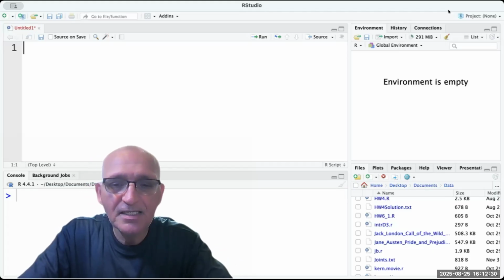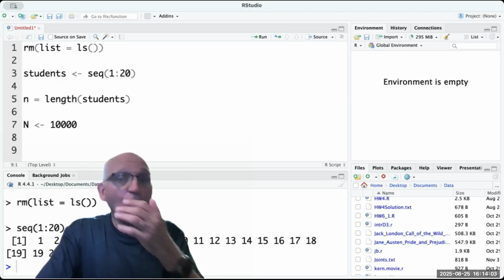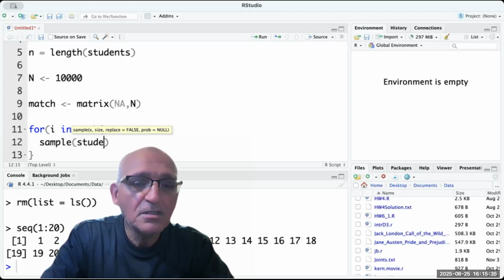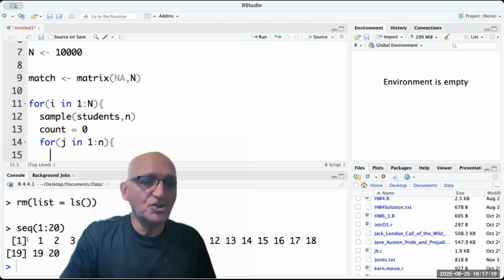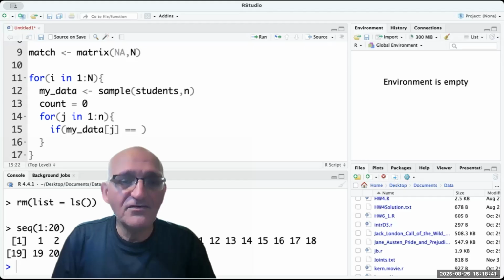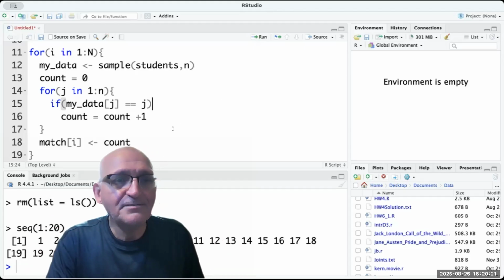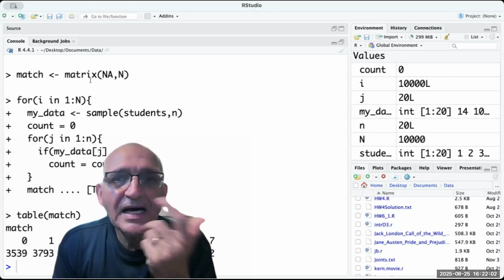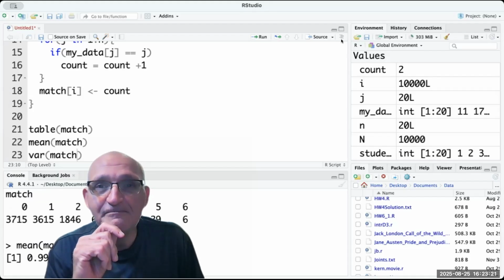Random Paper Shuffle Simulation | Poisson Distribution & Monte Carlo in R Studio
Welcome back to Basic Math and Engineering! 🎓

In this fun lesson, we simulate a quirky classroom scenario:
A teacher shuffles quiz papers and hands them back randomly. What’s the chance that:

Nobody gets their own paper?

Exactly one student gets theirs?

Two or more students get theirs?

We’ll answer this by building a Monte Carlo simulation in R Studio. Along the way, we’ll learn:

How to shuffle with sample() in R

How to count “matches” (derangements)

Creating a probability mass function (PMF) from simulation results

Calculating mean & variance

Discovering that the Poisson(1) distribution models this problem beautifully!

This example connects probability theory with simulation, giving you both intuition and practical coding skills in R.